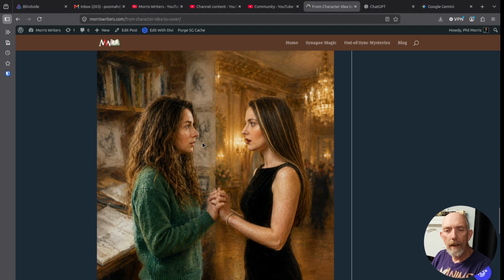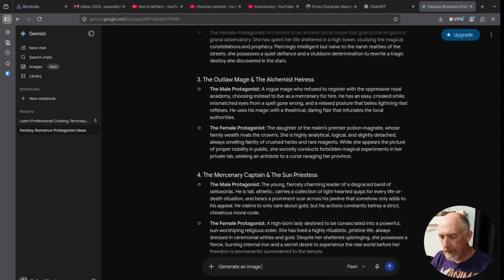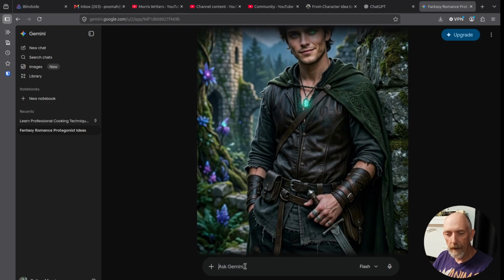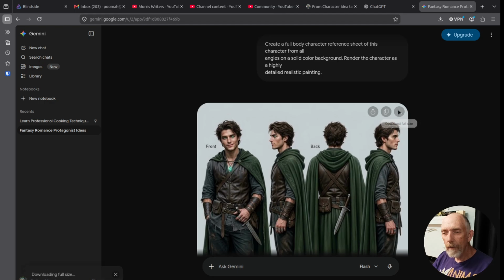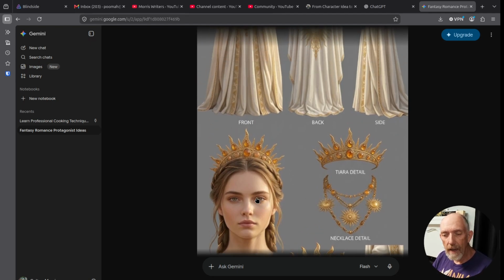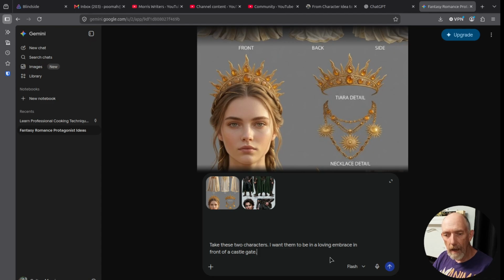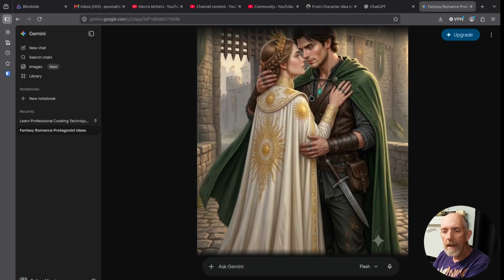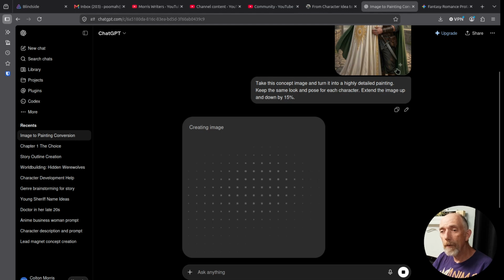How to Design a Book Cover Using Free AI Tools (Step-by-Step)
Ever wondered how to take a raw character concept or basic layout idea and turn it into a beautiful, professional-looking novel cover? In this video, we pull back the curtain on our complete design workflow!

We walk through the exact process of taking simple artistic sketch elements and transforming them into a striking, atmospheric cover design—proving you don't need a massive budget to bring your stories to life visually.

✨ Want to see another example of this workflow in action?
Check out our full step-by-step breakdown on the blog, where we turn a reclusive illustrator concept into a gorgeous, high-end romance cover using completely free tools:

What we cover in this video:
00:00 - Introduction to the Book Cover Concept
01:30 - Breaking Down the Layout & Sketch Elements
04:15 - Refinement & Adding Depth
07:40 - Formatting & Final Polish
10:12 - Wrap Up & What's Next

🎨 Join the Morris Writers Guild
Step behind the curtain of the creative process! If you love fantasy, sci-fi, storytelling, or simply seeing how ideas become novels, you're going to feel right at home.